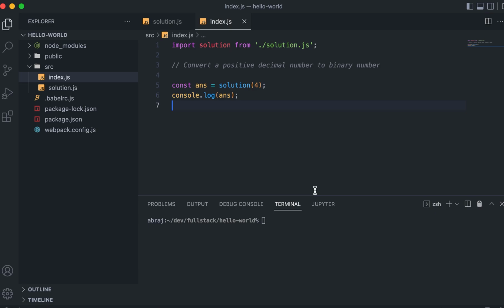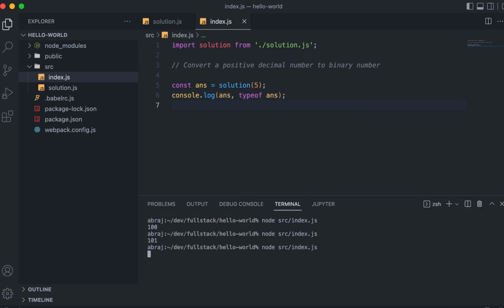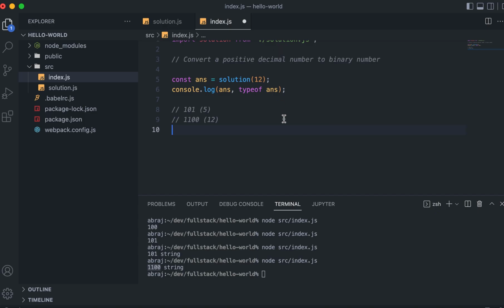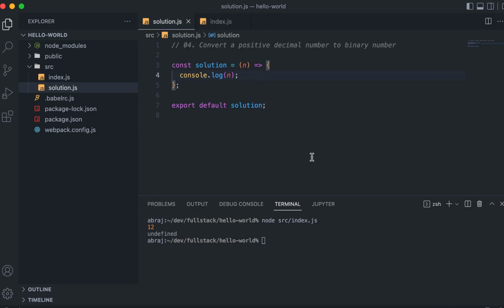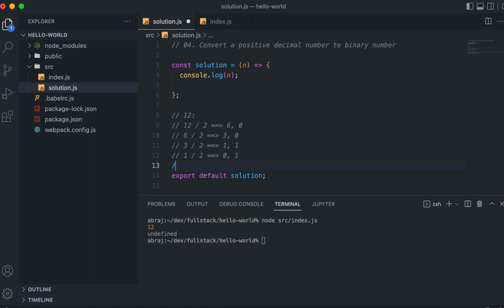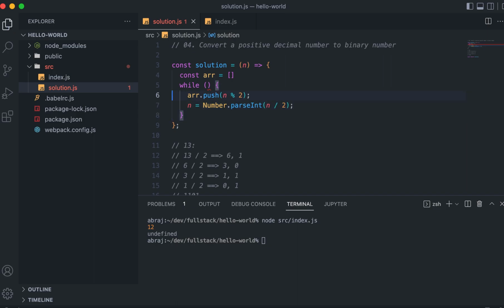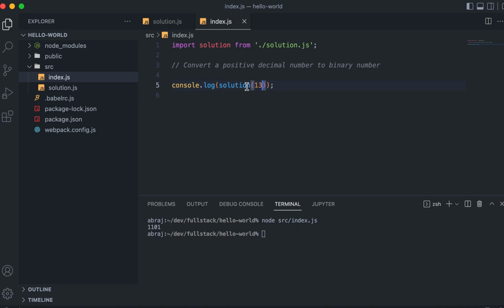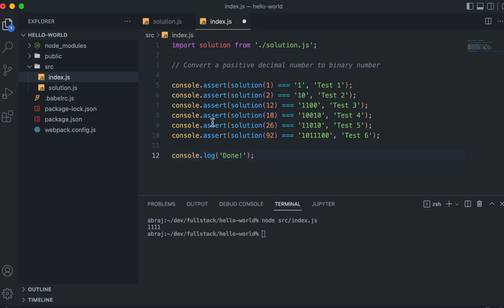Convert decimal number to binary number (Code Challenge 4)